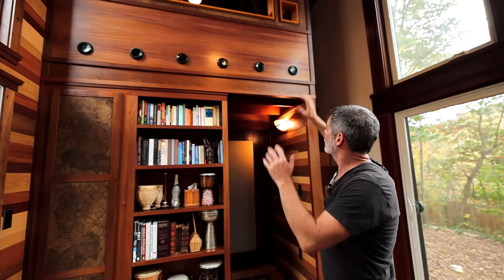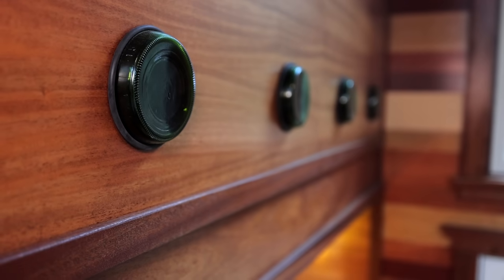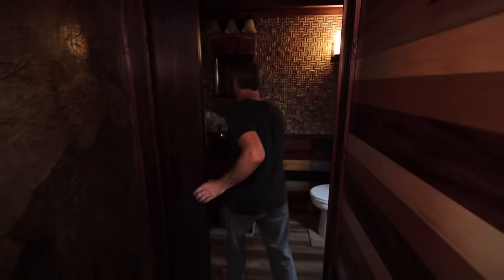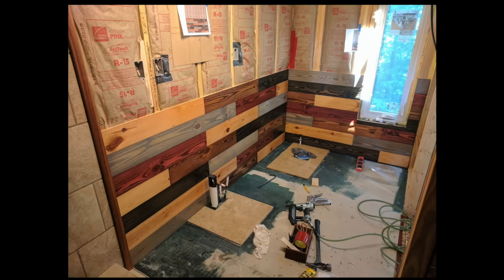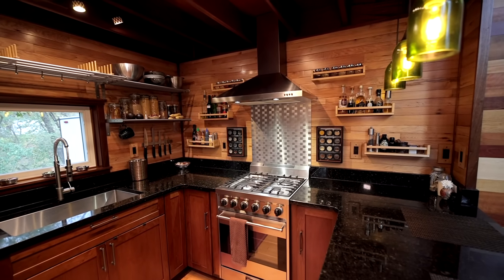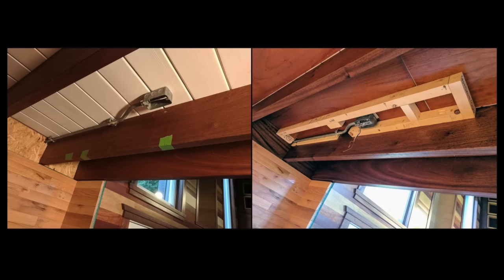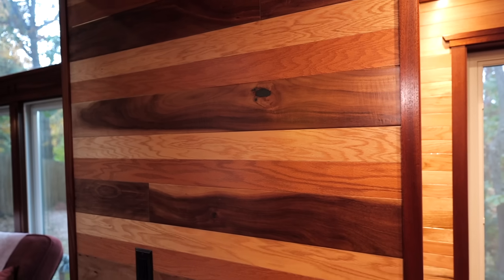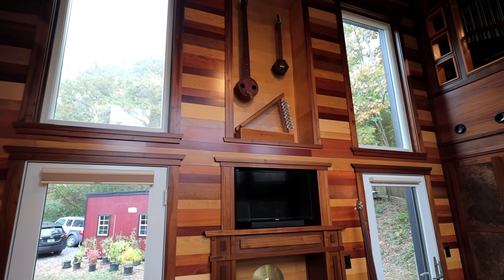Ingenious DIY Tiny House Design Ideas using Salvaged Materials! 🤯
✨🏡 Welcome to our DIY Tiny Home Build Stories series about building insights, tips & how-tos! 🛠️
👉 *Watch the full TOUR of this DIY tiny home:* 🏡✨ If you've seen Christo's mind-blowing tiny house tour before, you'll love this BONUS FOOTAGE of him sharing in-depth creative design solutions with salvaged materials. He takes this to extreme with a process he calls "super-cycling"--using the scraps of his recycled materials in clever ways to solve problems AND save money.

Christo built a truly one-of-a-kind tiny house on foundation over 3 years for $80k--a work of art! And you can, too! 🛠️

🛠️🎵👉MORE about Christo's build experience AND a selection of his music

CREDITS:
❇️ produced, directed & shot by Tiny House Expedition's Christian & Alexis
❇️ extra photos from the tiny homeowner, Christo ❤️

VIDEO CHAPTERS:
0:00 - DIY Tiny Home Build Stories intro
0:39 - meet the DIY builder
0:58 - DIY tiny house stats
1:08 - ergonomic design approach
2:14 - power of cathedral ceiling
2:47 - tiny house design hacks
3:58 - using turmeric for stain
4:44 - barn door privacy solution
5:34 - 'supercycling'
7:15 - reclaimed barn wood solution
8:00 - concealing wires
9:35 - cigar box headboard
10:26 - music studio reverb solution
11:55 - DIY building advice
13:20 - hardwood flooring mosaic
15:44 - watch the full tour!